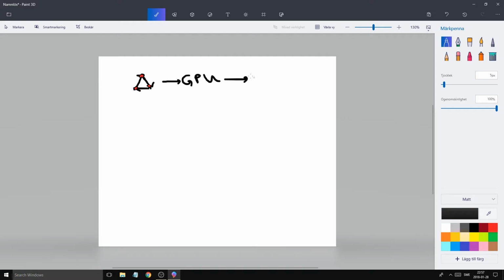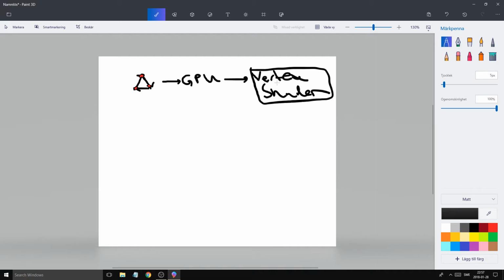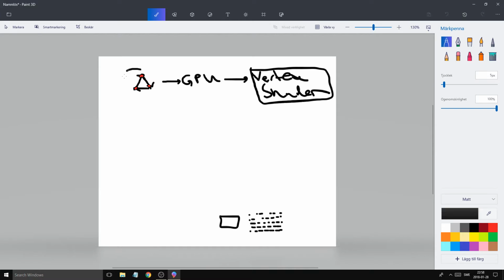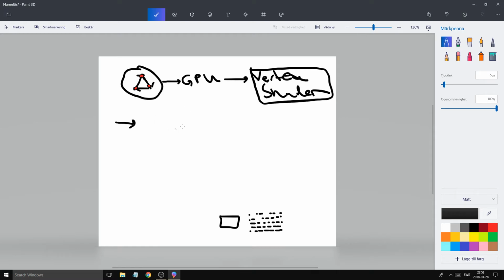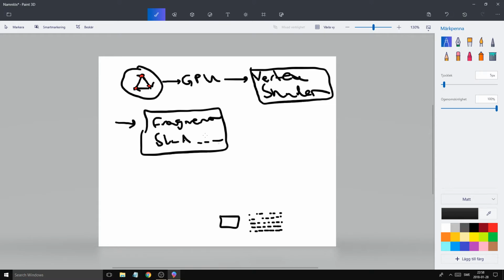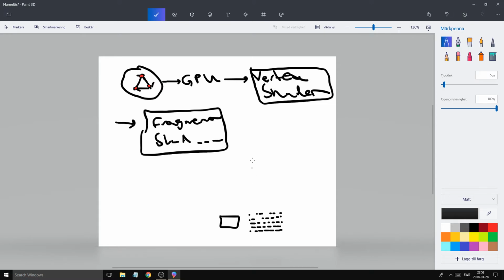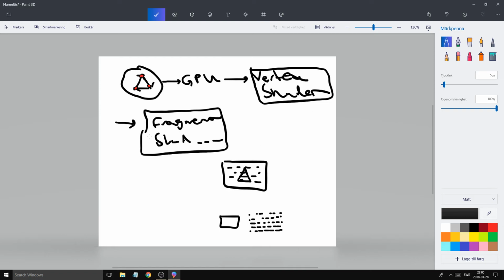OpenGL/C++ 3D Tutorial 09 - Shader Intro